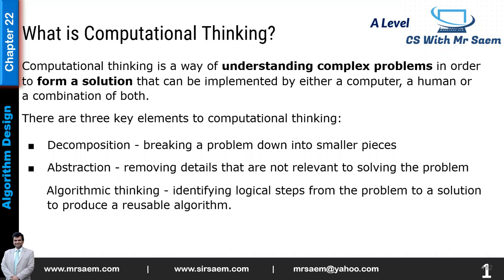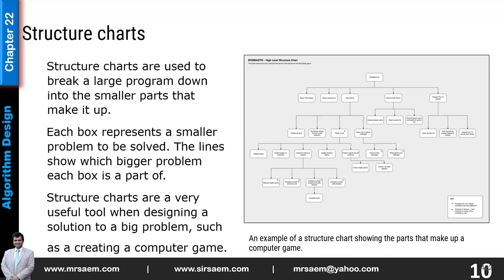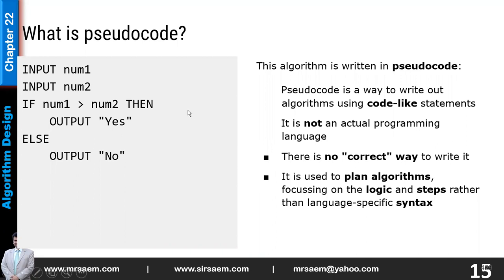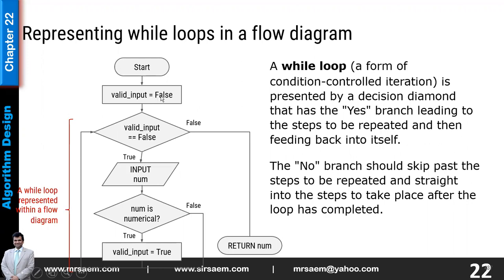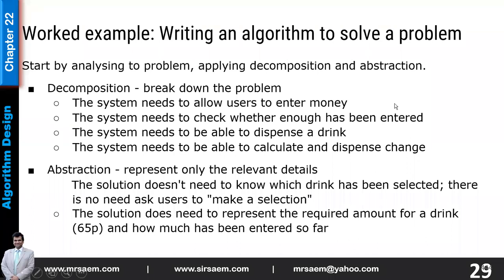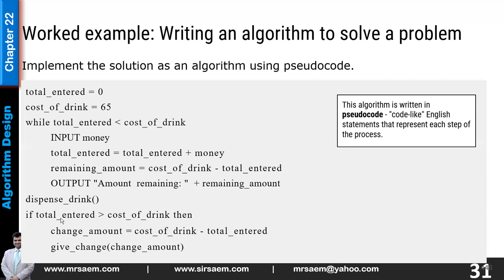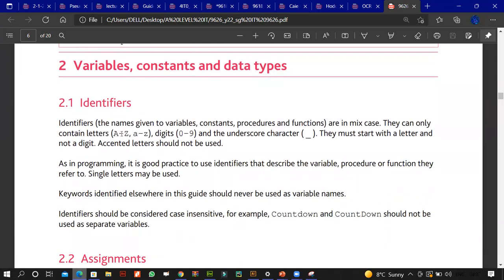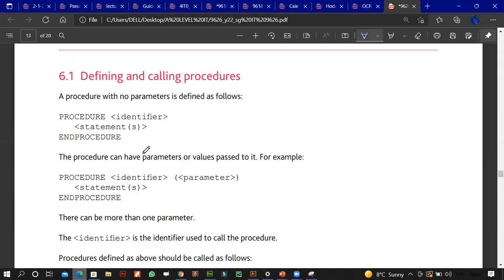COMPUTATIONAL THINKING -- A Level IT 9626 -- A Level Computer Science 9618